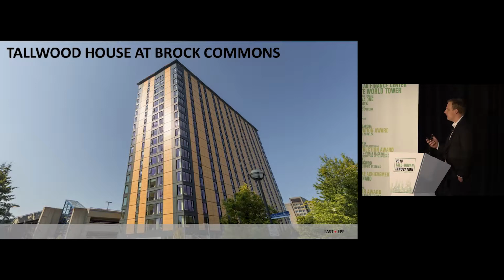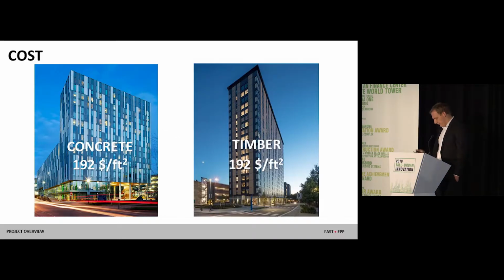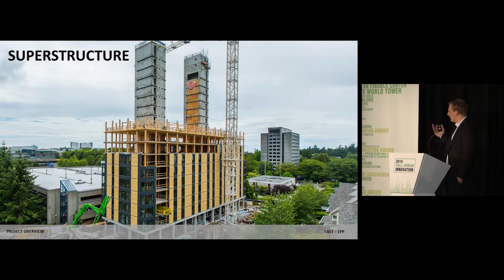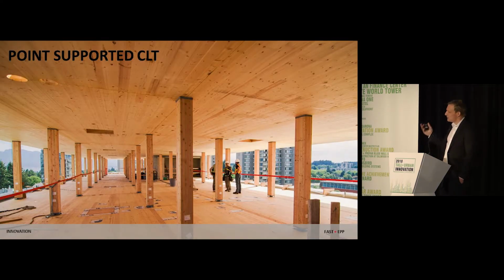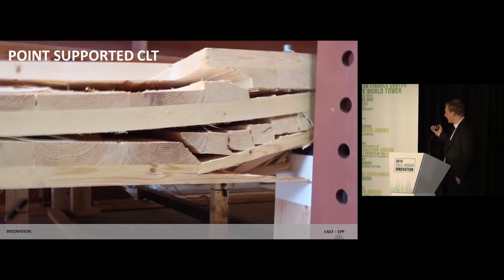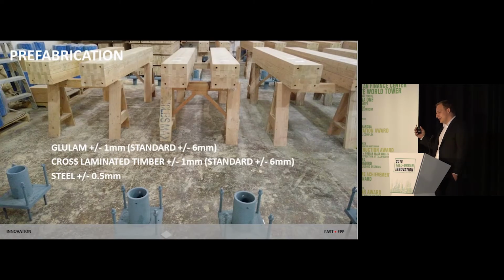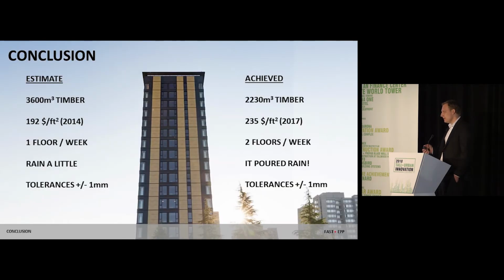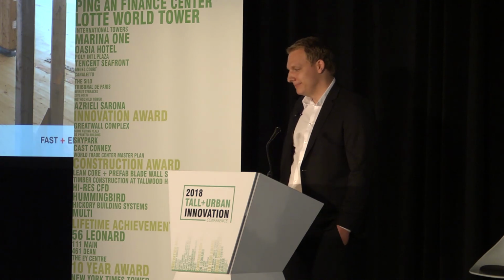2018 Innovation Conference - Timber Construction at Tallwood House "Two-Way Point-Supported CLT"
Robert Jackson, Fast+Epp, presents Timber Construction at Tallwood House at the CTBUH 2018 Tall+Urban Innovation Conference.

The TallWood House at Brock Commons is an 18-story, 400-bed student residence on the campus of the University of British Columbia. Reaching 53 meters, it has been recognized as the tallest hybrid mass-timber building in the world. It stands as a testament to the advancement of engineered wood and demonstrates the feasibility of using mass timber for high-rise buildings.

The building is comprised of 17 stories of unique timber structure: five-ply cross-laminated timber (CLT) floor panels, point-supported by glued-laminated timber columns, all resting on a concrete transfer slab at level two. Two full-height concrete cores provide lateral stability.

By utilizing the two-way spanning capabilities of CLT, the beams of a classic post-and-beam system were eliminated, along with labor-intensive connections, which dramatically reduced fabrication and erection time, and costs. This floor system also significantly reduced the structural depth and created a clean, flat, point-supported surface for unobstructed service distribution.